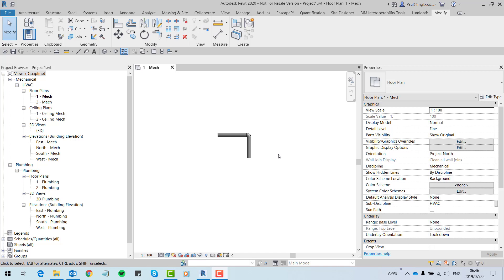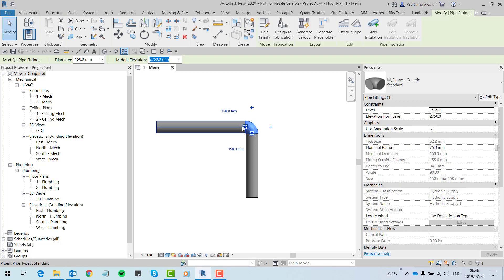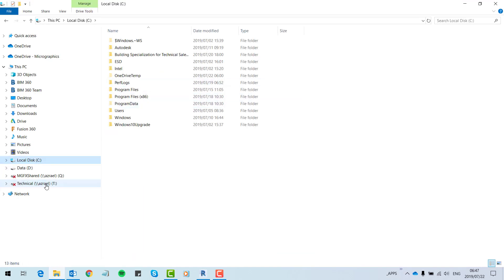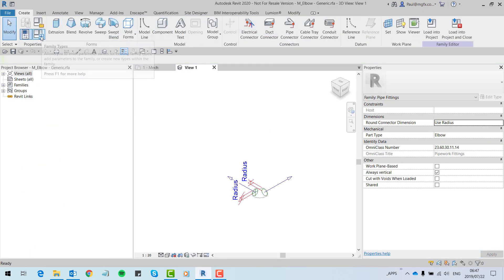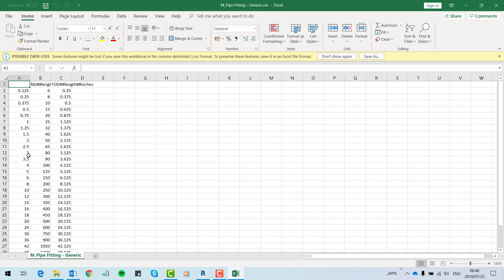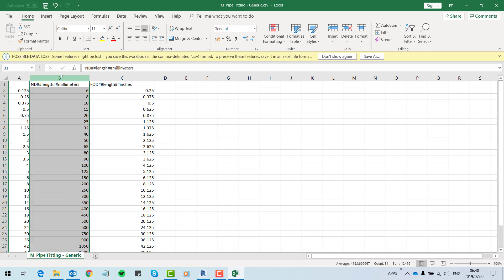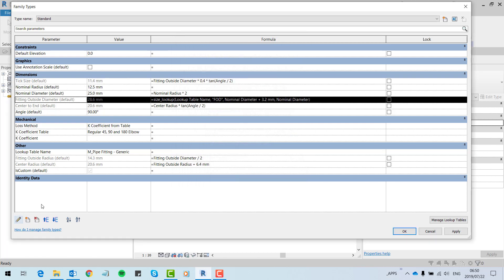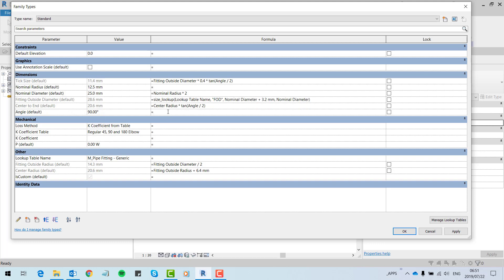Revit Lookup Table Dummy Variable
Use a unit conversion to read a value of any unit of measurement from a Lookup Table